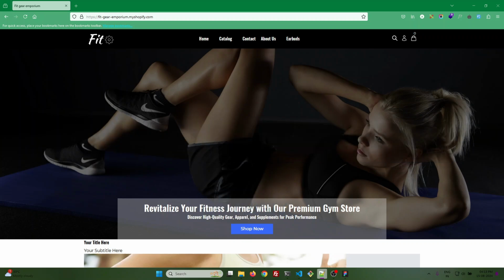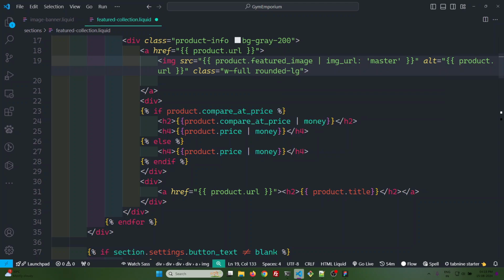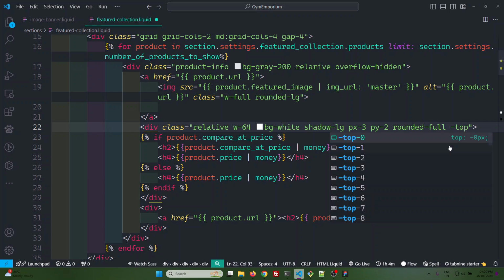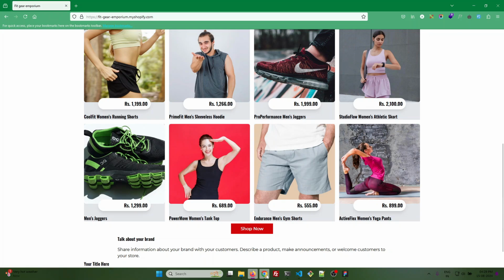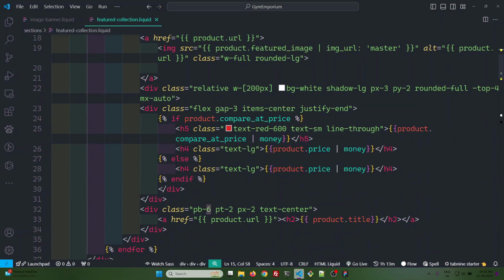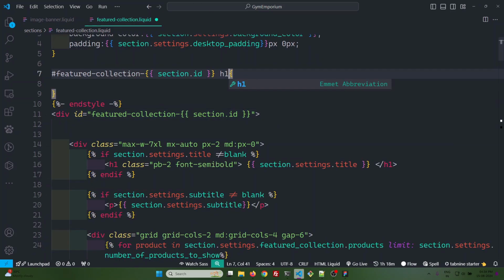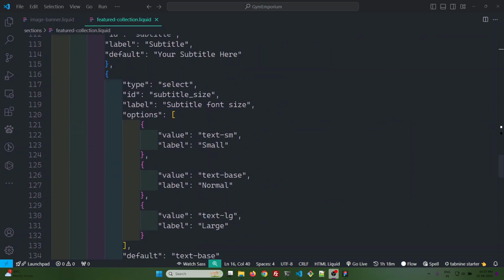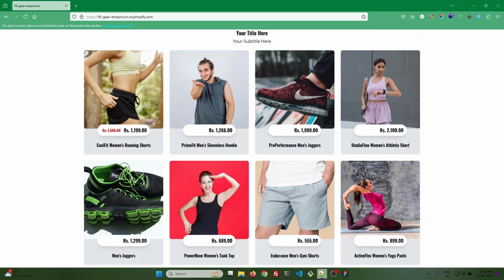25. Shopify Theme Development - Featured Collection (Part 3)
In this video, we're going to take our Featured Collection section to the next level by designing it with Tailwind CSS. We've set up the schema and added the HTML structure in previous videos, so now it's time to make it look stunning.